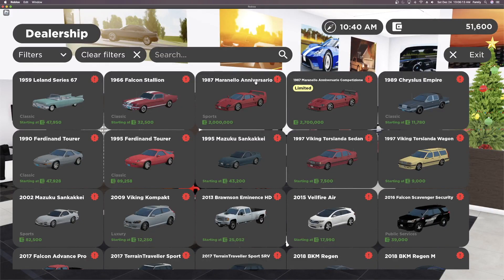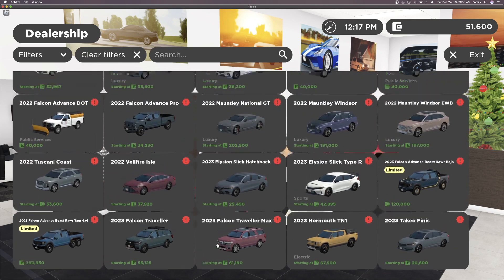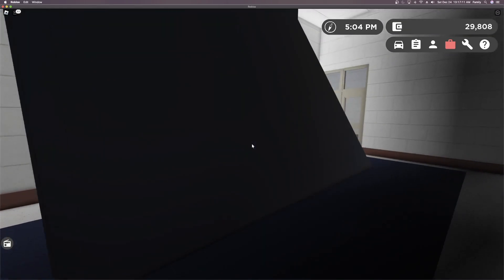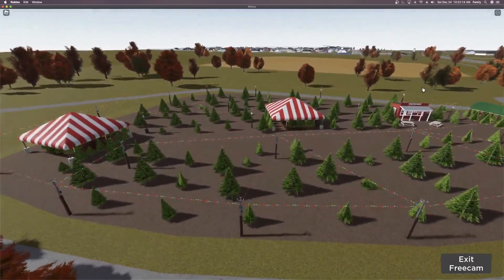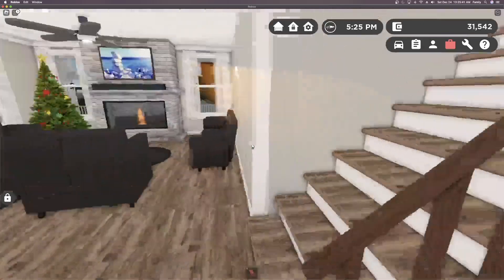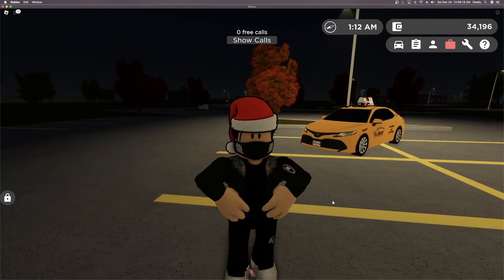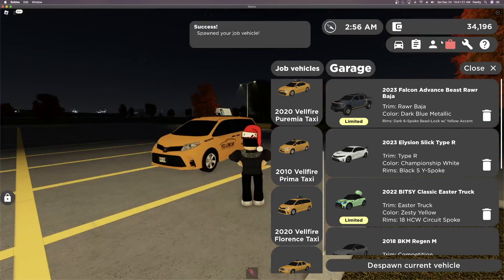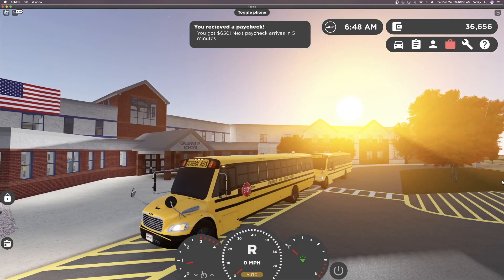NEW WINTER UPDATE - 40 NEW CARS, NEW SCHOOL, LIMITED CARS, CHRISTMAS FARM? Greenville Winter Update!